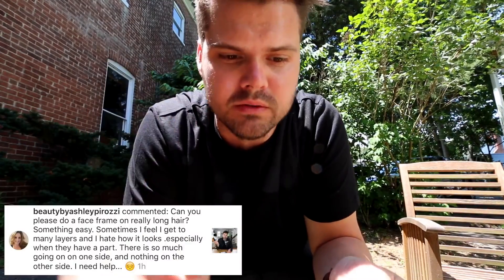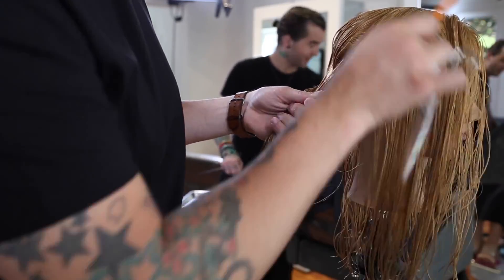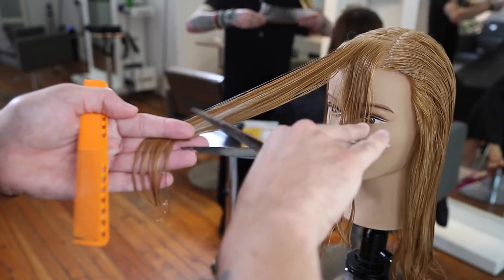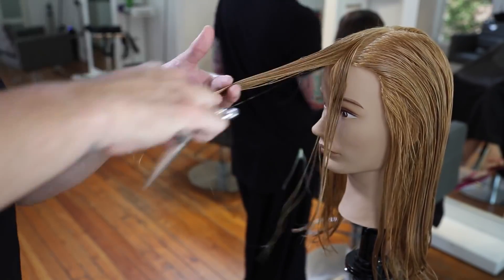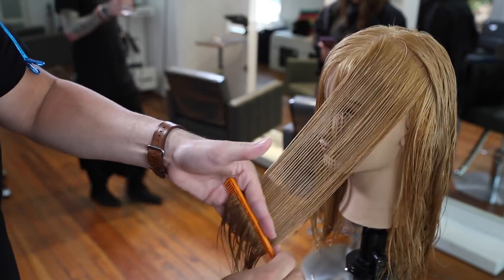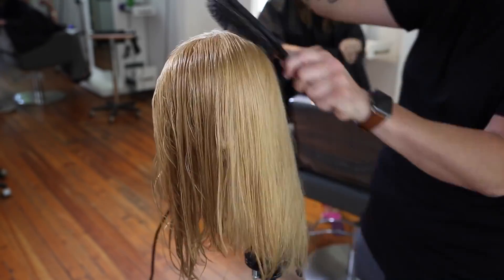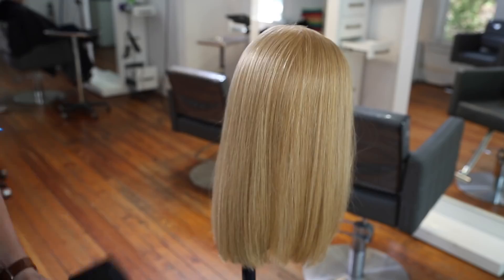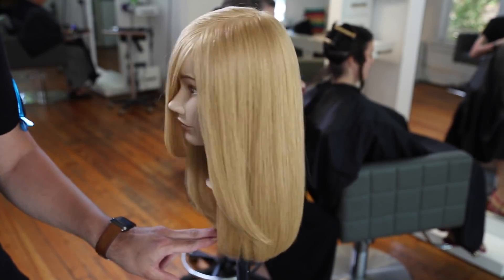How To Cut A Face Frame Haircut Tutorial MATT BECK VLOG 52